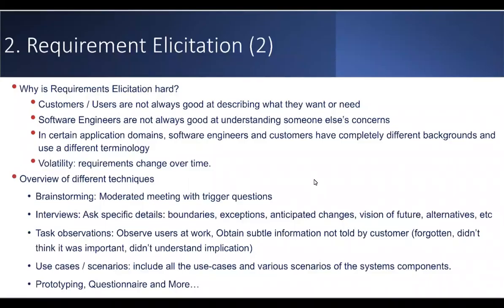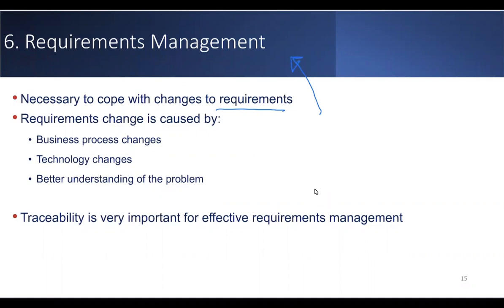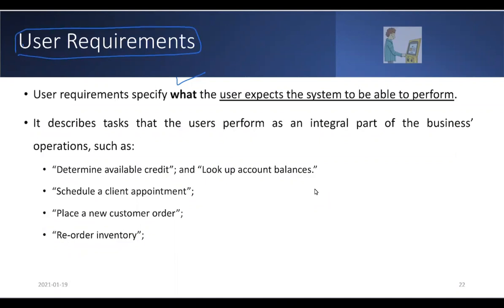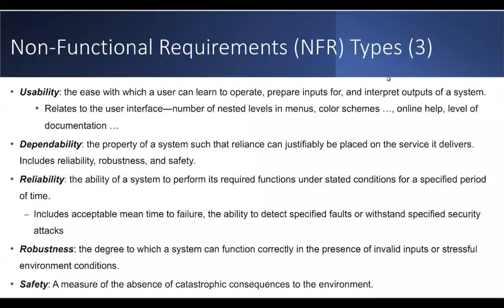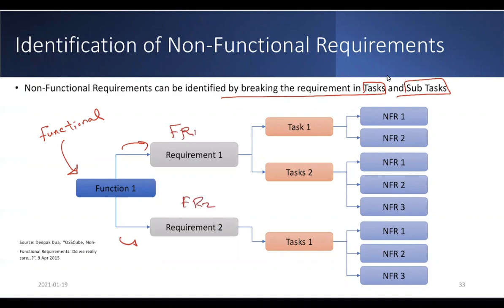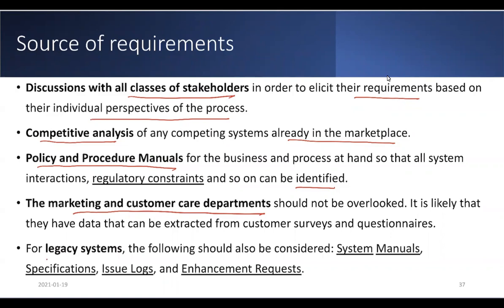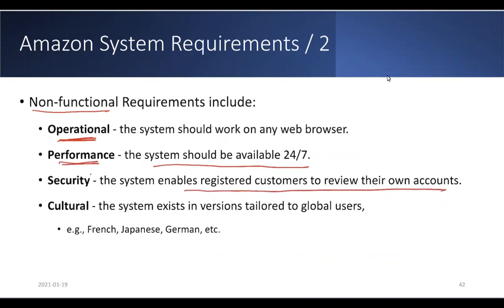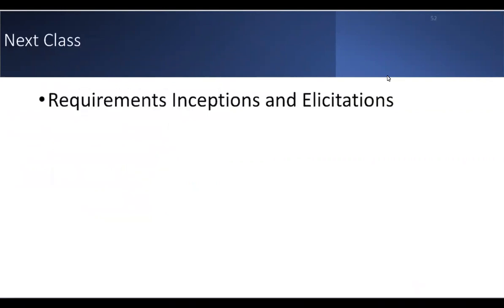Week 2 Part II